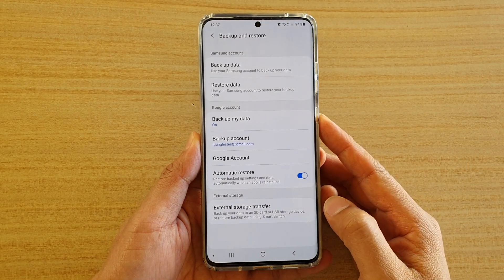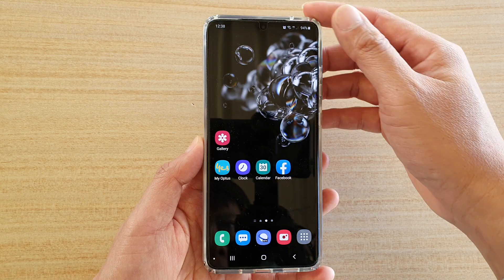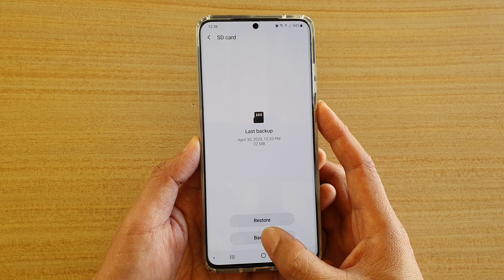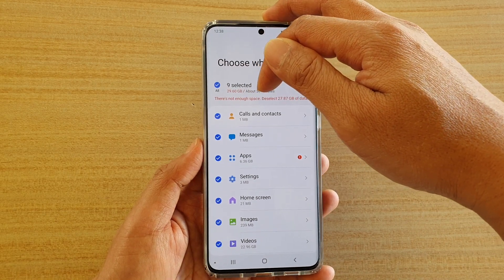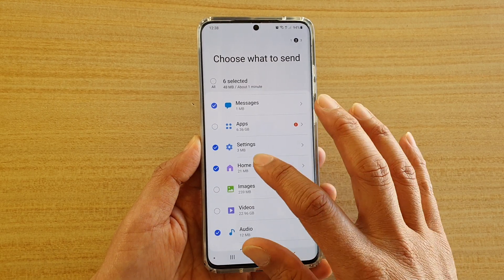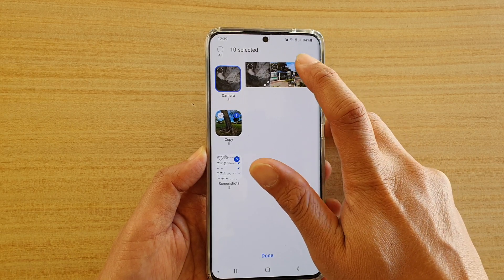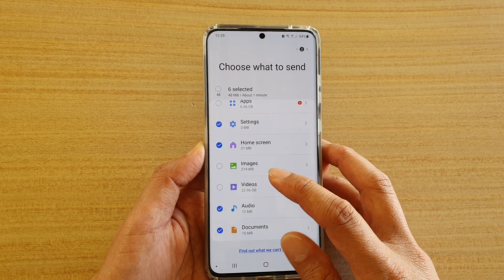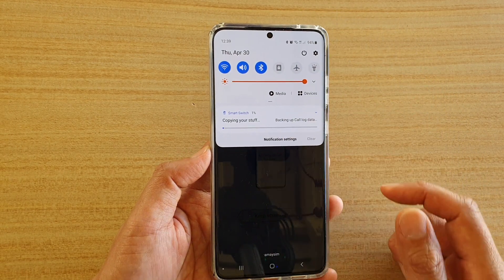Galaxy S20/S20+: How to Backup / Transfer Data to SD Card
Learn how you can backup to transfer data to SD card on Galaxy S20 / S20 Plus / S20 Ultra.

Android 10.